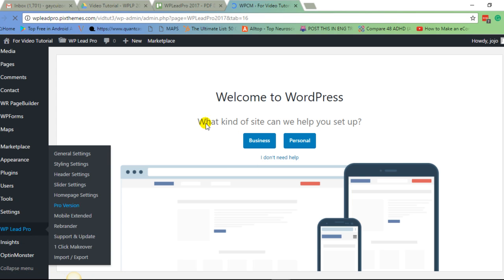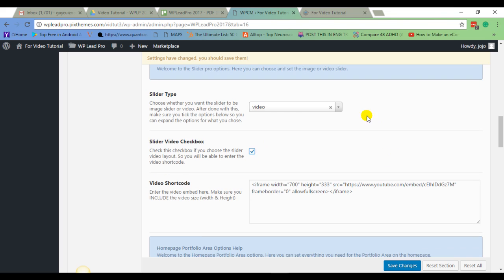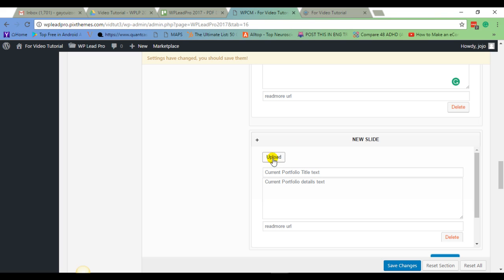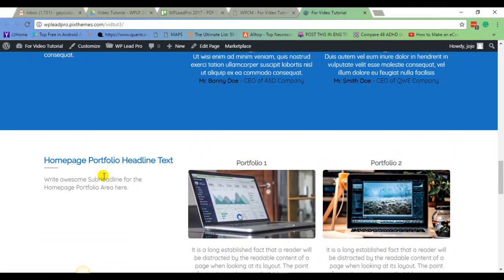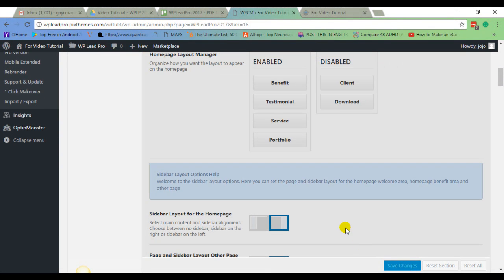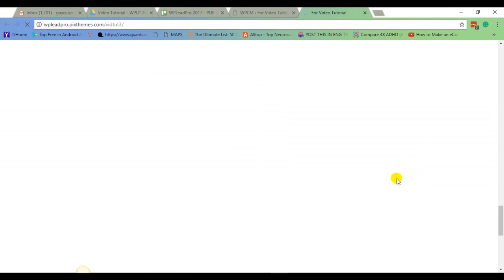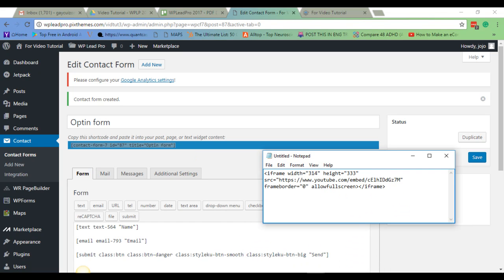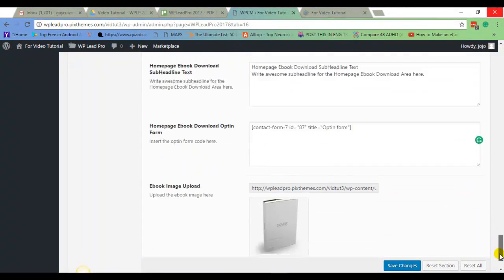wpleadpro2017 8 ProVersion